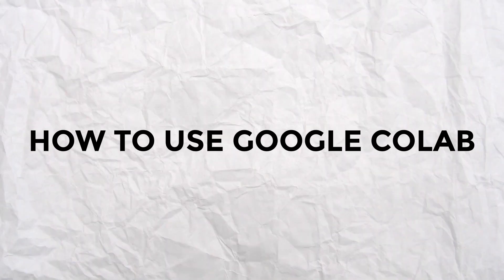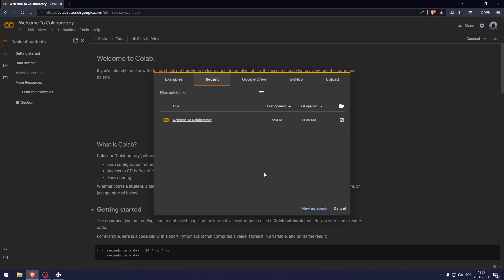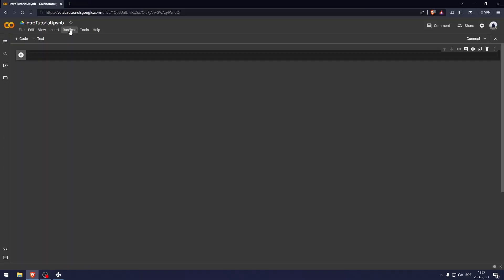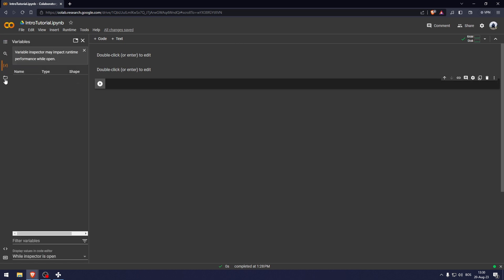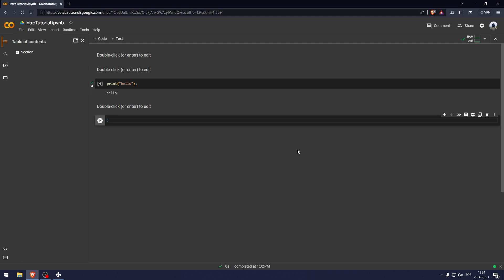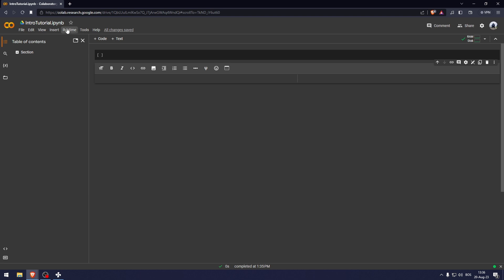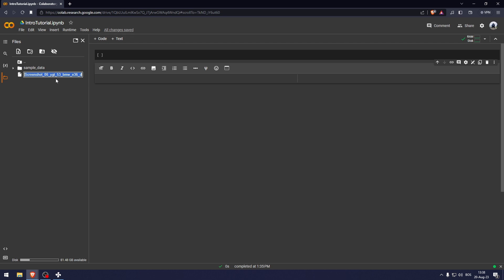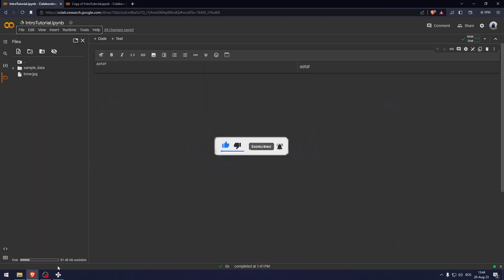Google Colab Tutorial 2025 | Step by Step For Beginners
00:04 - What is Google Colab?
01:01 - Getting started
01:27 - Adding code and text
02:41 - Inviting people
02:58 - Code comments
03:09 - Installing libraries and importing them
04:10 - Hardware acceleration
04:46 - Uploading assets
05:19 - Saving a local copy